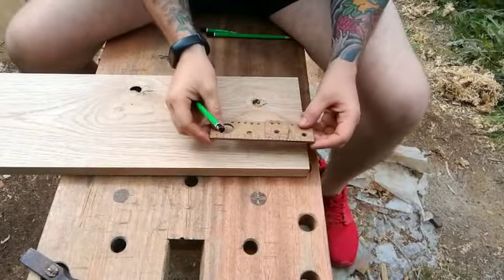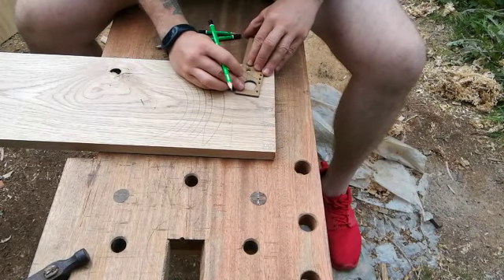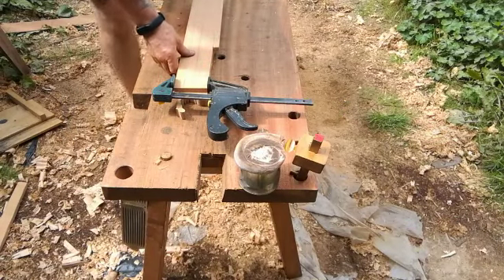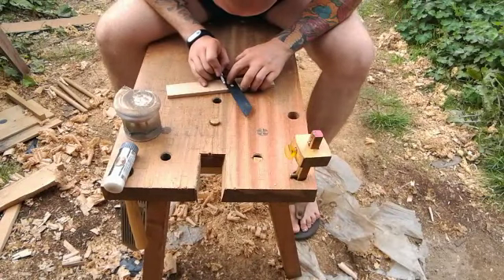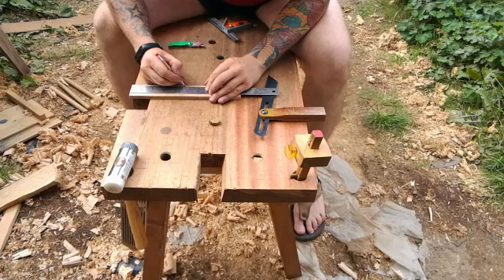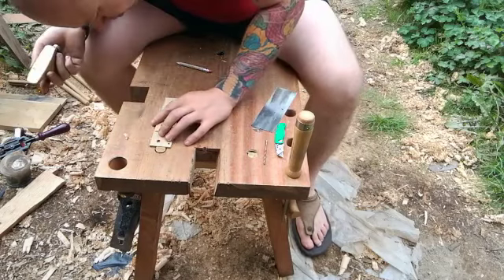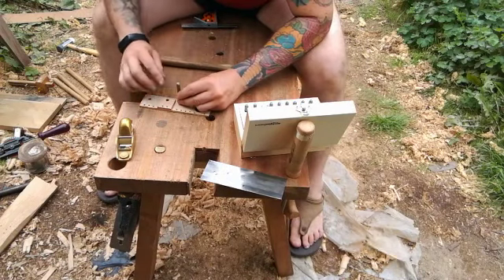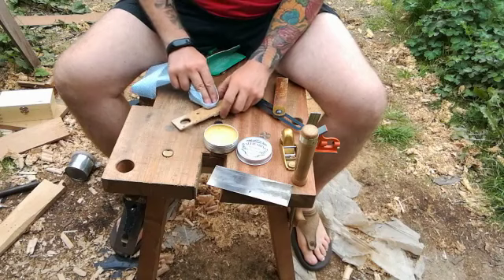Commonality ruler (using and making the ruler)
This is an idea for a 10 in 1 multi layout tool. This is a prototype , rushed and a bit shabby but the idea is sound and it works. There is much room for improvement which I will work on in the future.